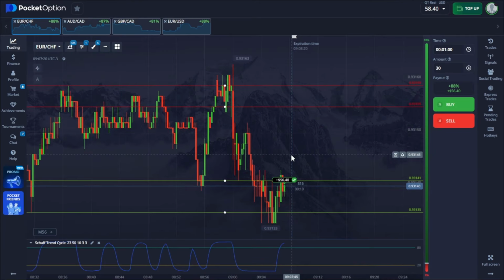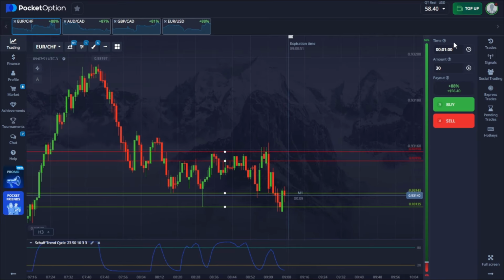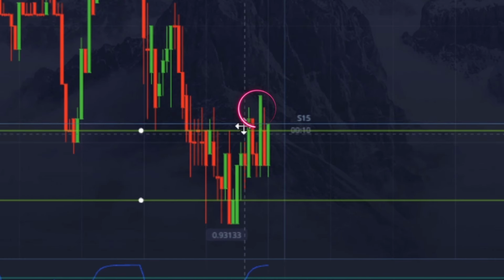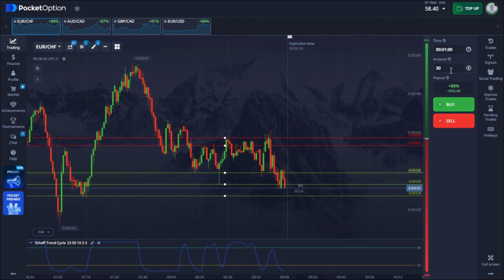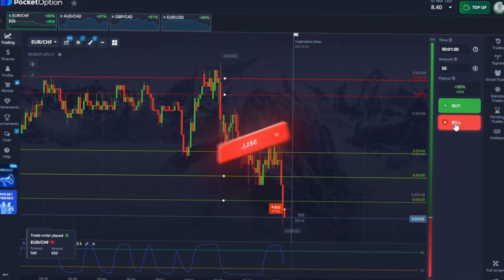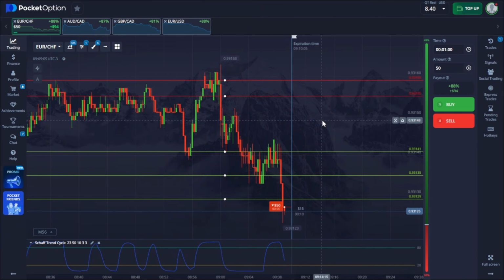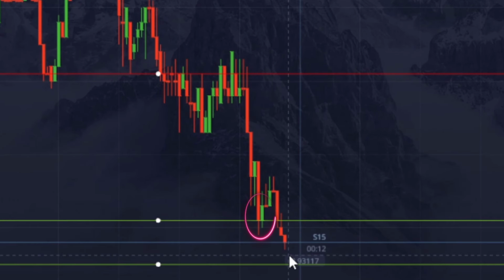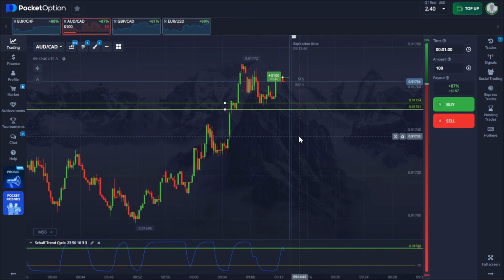I Started With $32 and Reached $47,991 | Pocket Option Binary Options Strategy That Shocked Me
🫰🏻 When you understand market timing, even a small balance can explode into something big.
With just $32, I executed a precise plan and grew it to $47,991 on Pocket Option using a powerful combination of Shaff + Price Action. No indicators overload — just clean chart reading, momentum confirmation, and confident entries 🔥📈

✅ Why this strategy hits so hard

Shaff signals market direction early
Price Action confirms the move with clarity
Perfect for explosive entries with confidence
Ideal for small accounts looking to scale fast

🧠 In this video you’ll learn:

1️⃣ The exact Shaff + Price Action settings
2️⃣ Entry confirmations step-by-step
3️⃣ Simple management to grow without stress
4️⃣ How to apply this on Pocket Option, Quotex & IQ Option

📊 On my channel you get:

✔️ Real live trades explained simply
✔️ Small-account-friendly setups
✔️ Fast strategies for real growth
✔️ Mental hacks to stay consistent